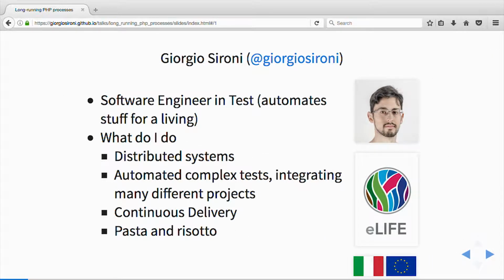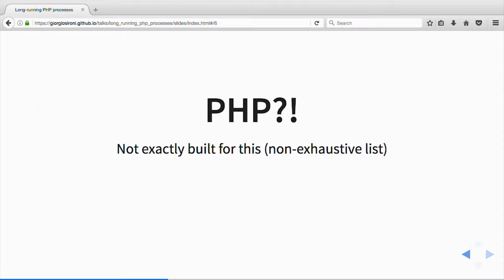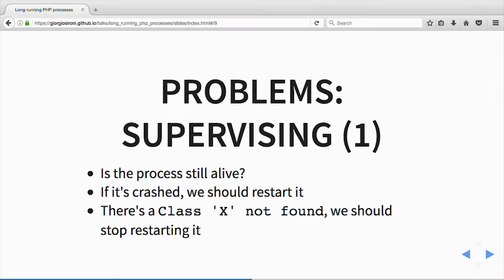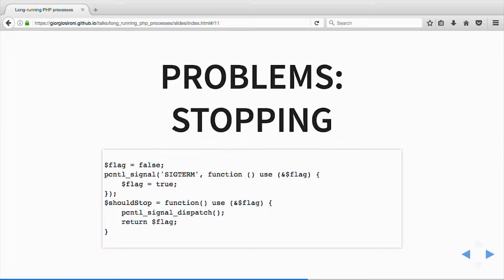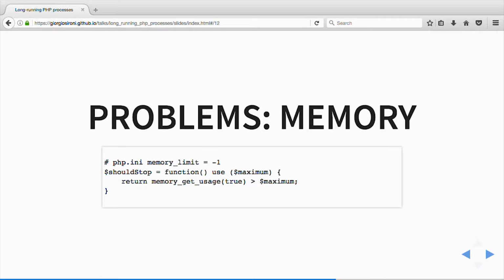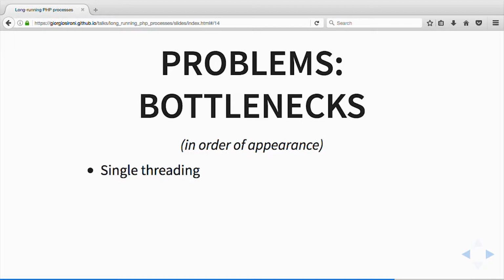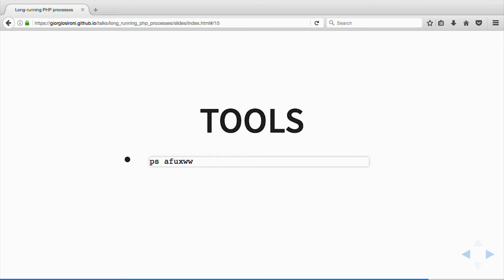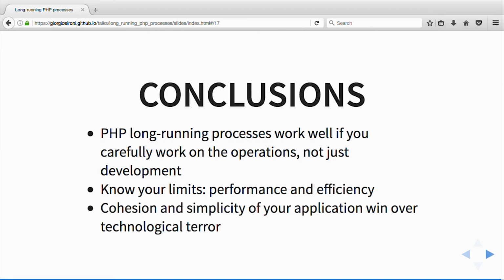DPC2017: Long running PHP processes - Giorgio Sironi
PHP has outgrown being a simple Apache module, being used on the command line not just for development tools but also in production.

Long-running PHP processes may live for hours or days consuming messages from queues or background jobs to execute; this talk will guide you through several years of tweaks to make them reliable and performant.

There are many things that can go wrong when leaving a PHP process around on your servers, but it is possible to solve the problems of crashing, memory leaks, interruptions, lost logs, or monitoring. The goal of having smooth operations has to be kept in mind - scaling your servers and traffic without scaling the people needed to look after them.